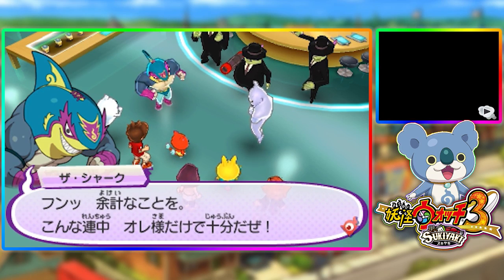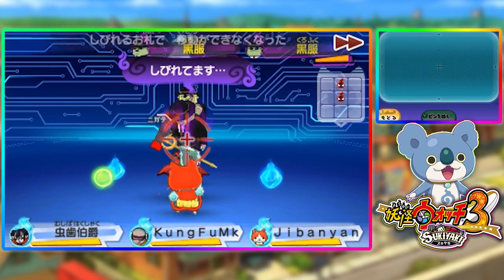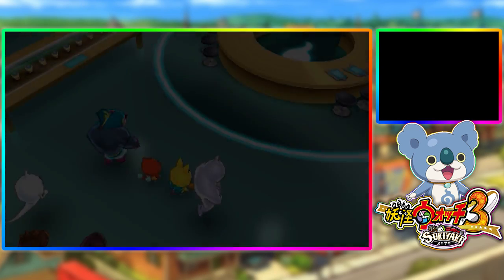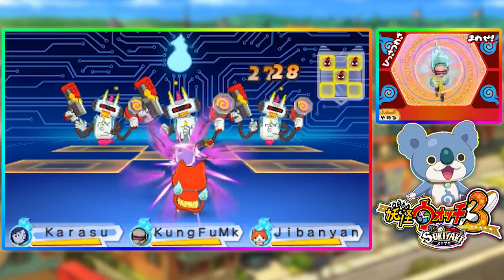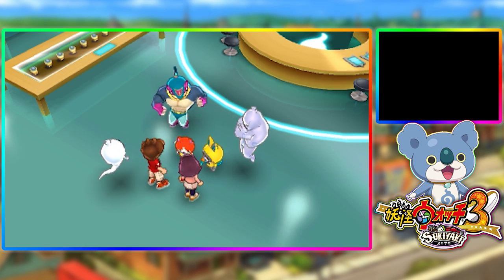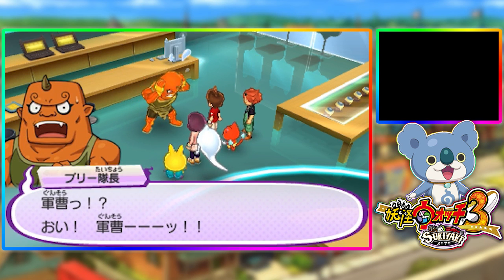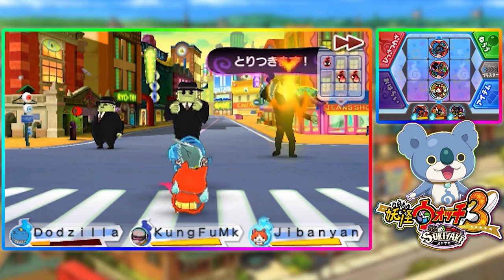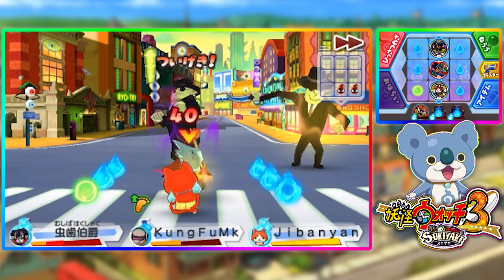Yo-Kai Watch 3 Sukiyaki - Episode 85 | Komajiro! (YoKai Watch 3 Gameplay)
Welcome to the Yo-Kai Watch 3 Sukiyaki Gameplay series on the 3ds. YouKai Watch 3 Sukiyaki is the third part of the YoKai Watch 3 line of games. In this series we do a Yo-Kai Watch 3 Sukiyaki Walkthrough, this is Yo-Kai Watch 3 Sukiyaki Ep 85

In part 85 of Yo-Kai Watch 3 Sukiyaki we meet Komajiro!

LiveStreams!
Current Series!
The game we are playing is Yo-Kai Watch 3, check out the official site for the game here! :D